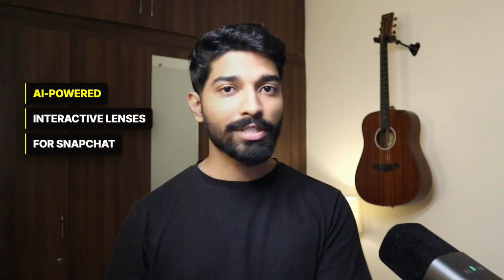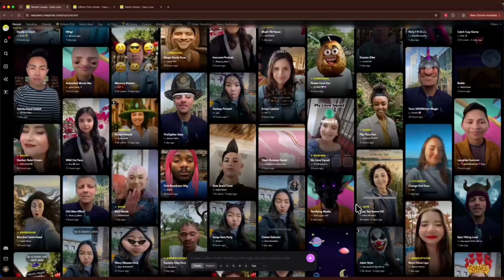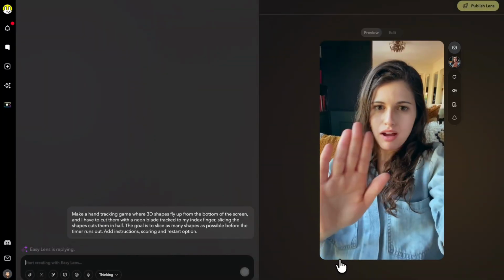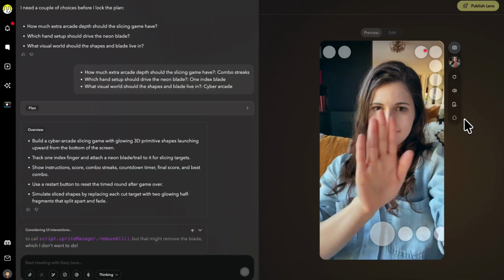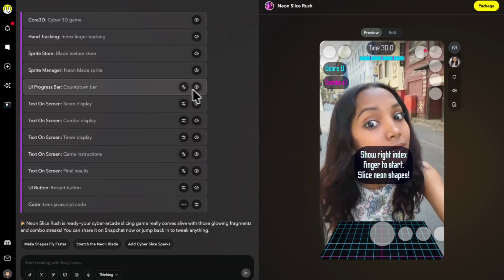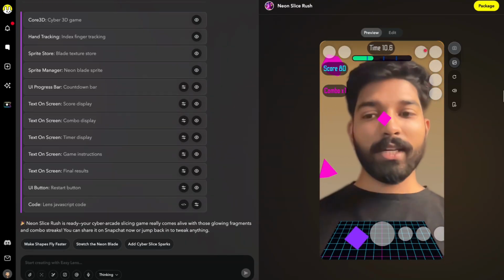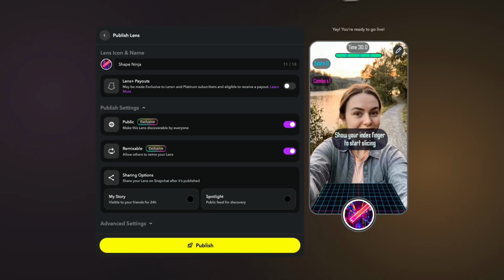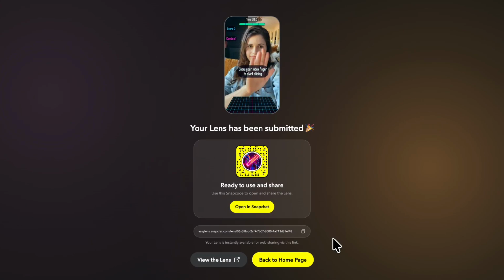Snapchat’s New AI Tool is Insane: Build Games with Prompts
I built a playable AR game for Snapchat only with prompts . No code, no Lens Studio, no experience needed.

In this beginner-friendly tutorial, we will build a game lens called Shape Ninja. Shapes fly up, you slice them with your hand, your score climbs. Hand tracking does all the work.

If you have ever wanted to make an AR game but thought you needed to learn to code first, this video is the whole answer.

- How to come up with a game idea that actually works in AR
- My TID framework: Trigger, Interaction, Delight
- Snap's game prompt formula: content, interaction, goal
- How to write a prompt that gets you a real game instead of a mess
- What Thinking mode is and why every game build needs it
- How to add sound, style and polish
- How to publish your Lens so people can actually play it

ABOUT LENS+
Once your Lens is live, you can be eligible to get rewarded through Lens+ payouts when subscribers use it.